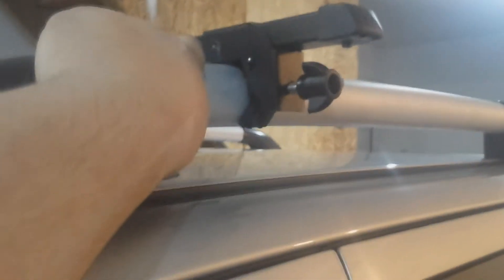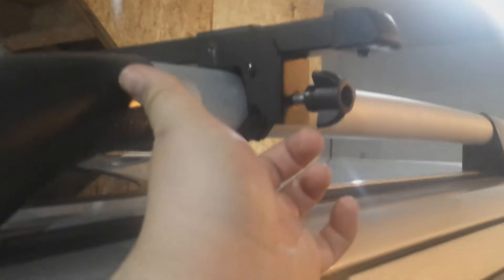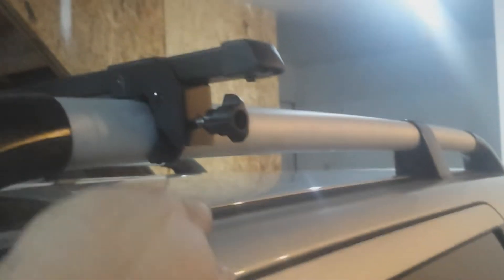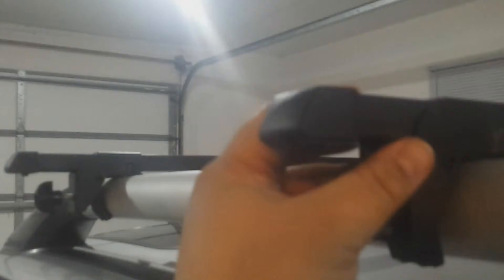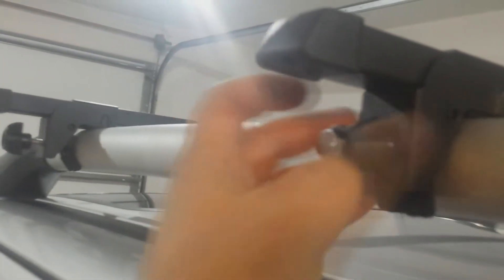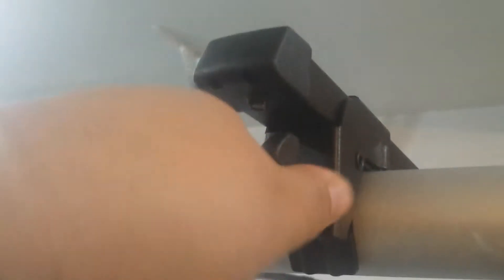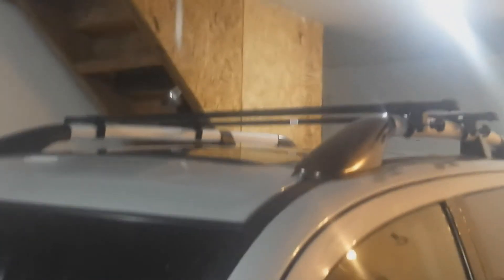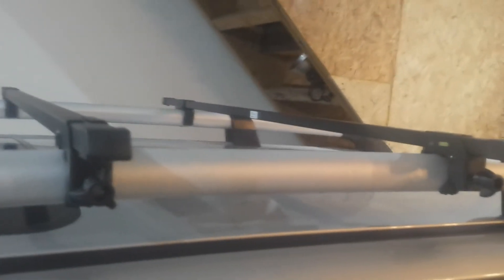Rage PowerSports Roof Rack Cross Bars RLB-2301 Review